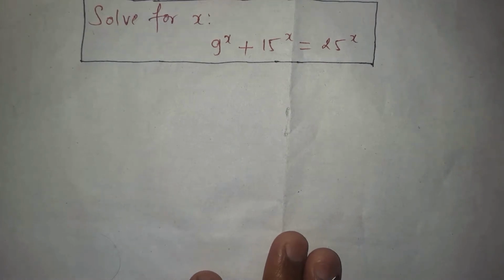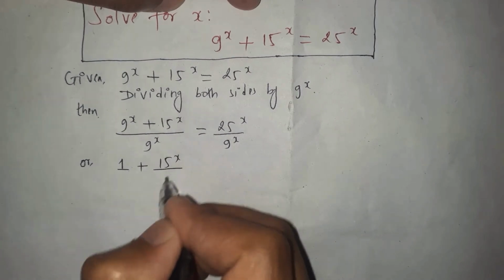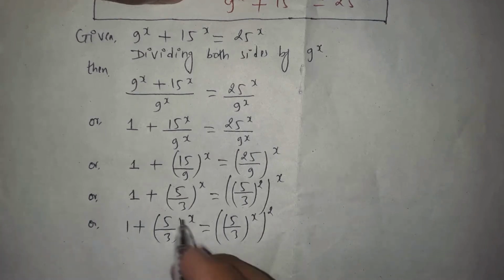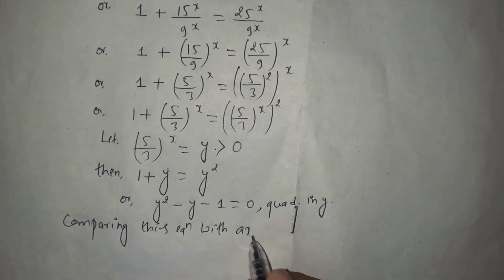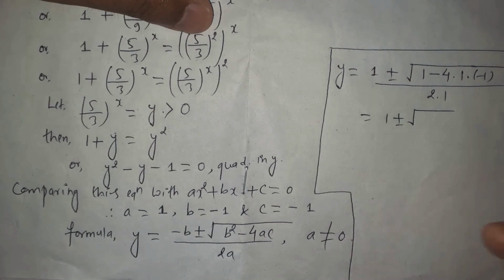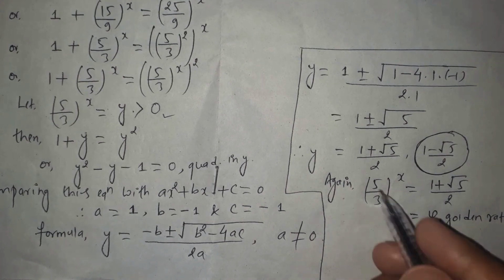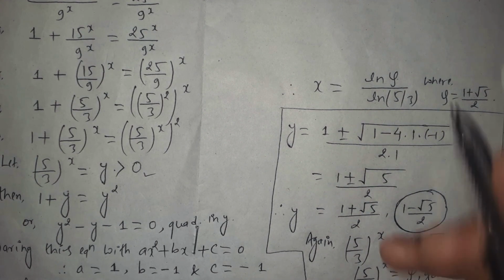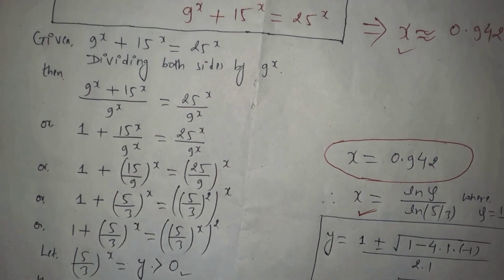solve for x, 9^x+15^x=25^x x in terms of golden ratio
solve for x, 9^x+15^x=25^x
x in terms of golden ratio